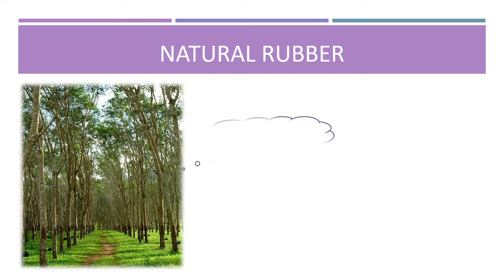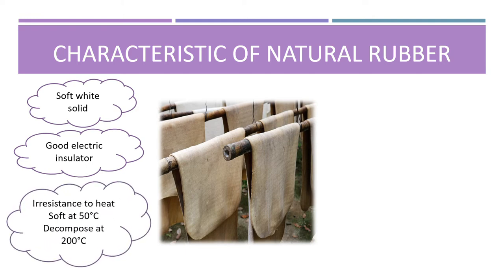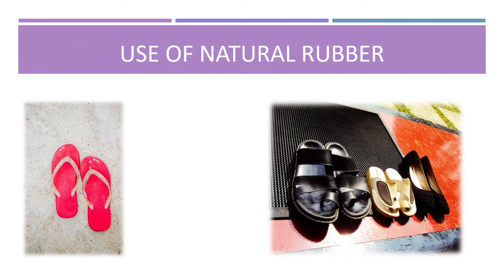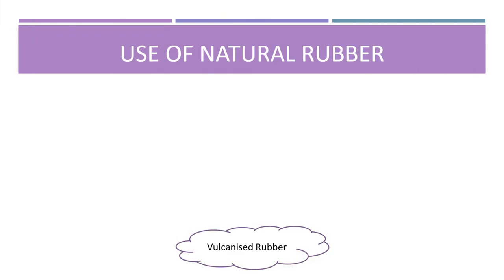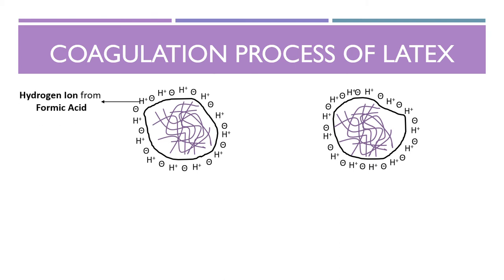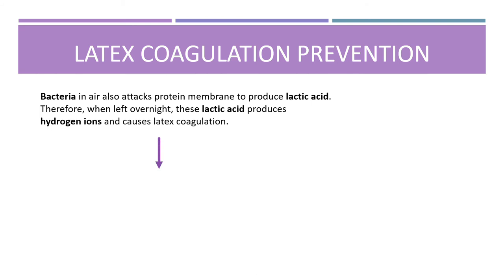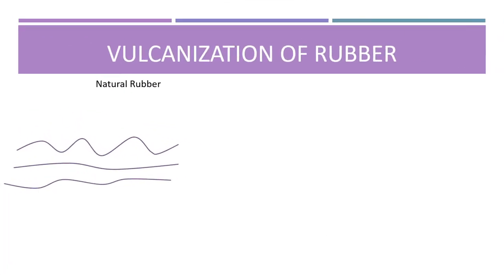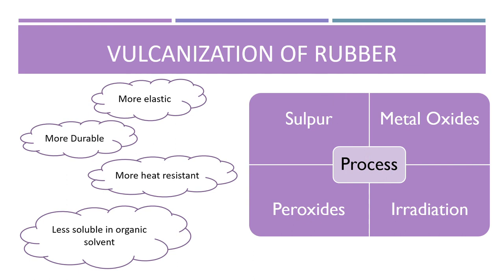NATURAL RUBBER : LATEX COAGULATION, PREVENTION METHODS AND VULCANISED RUBBER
A short lesson on the uses and characteristic of natural rubber and vulcanised rubber. The lesson also includes latex coagulation process and methods to prevent latex coagulation.
Introduction 0:09
Characterictic of Natural Rubber 0:56
Uses of Natural Rubber 2:00
Uses of Vulcanised rubber 2:39
Coagulation of latex 3:04
Prevention of latex coagulation 4:15
Vulcanization of Rubber 5:22
Credits to pixabay for images used in this video.